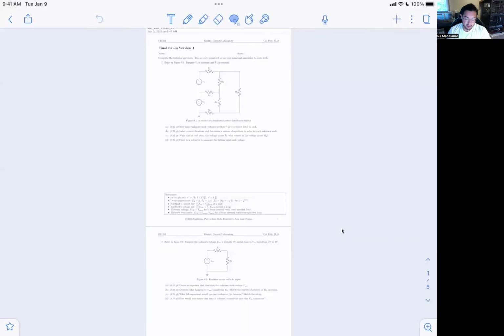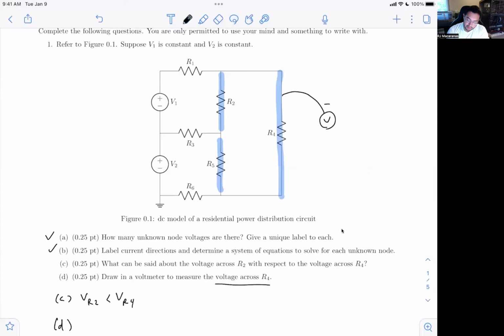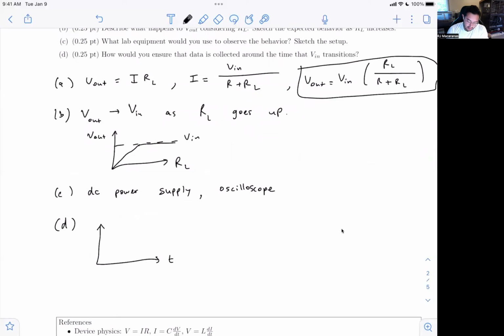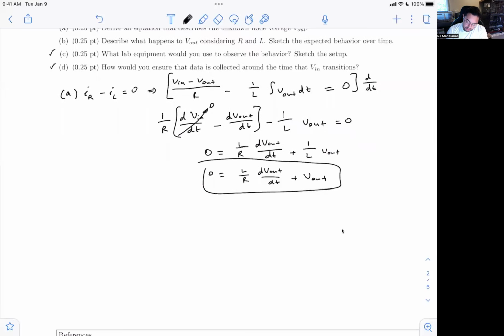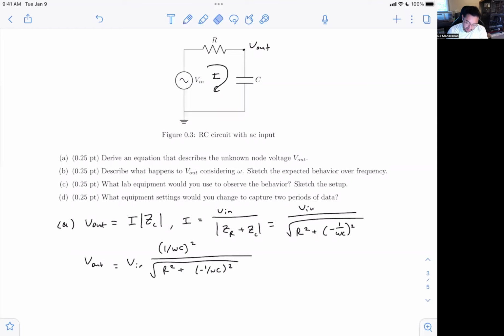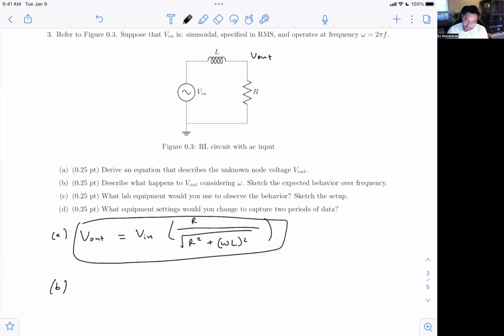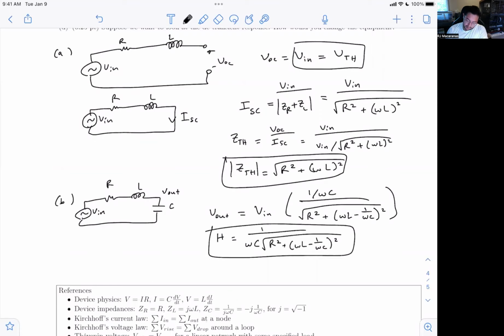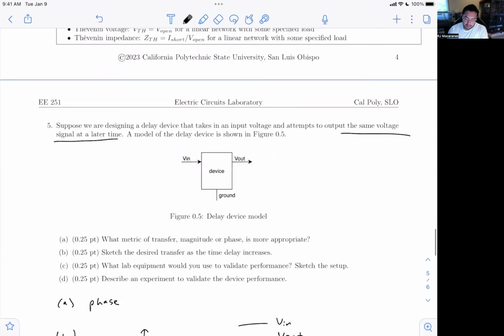8.2 Final Exam Solutions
We review the solutions to the first three versions of the final exam.